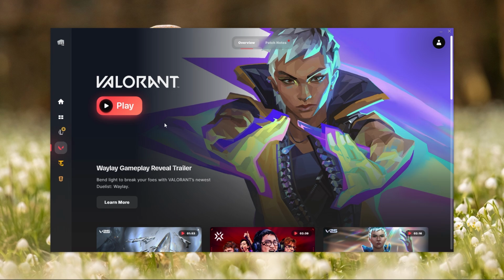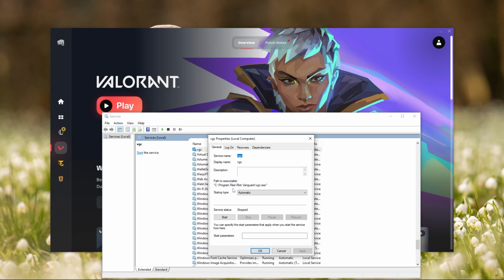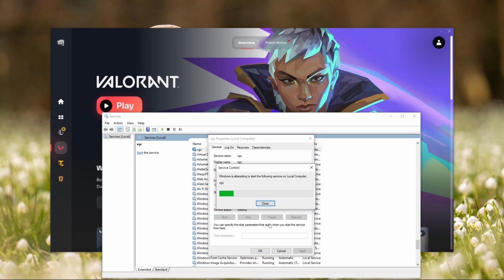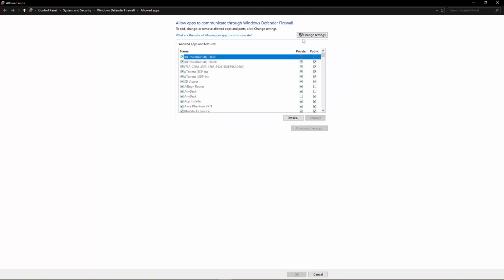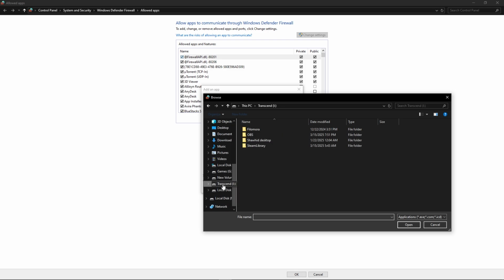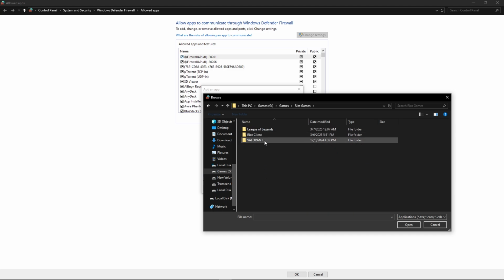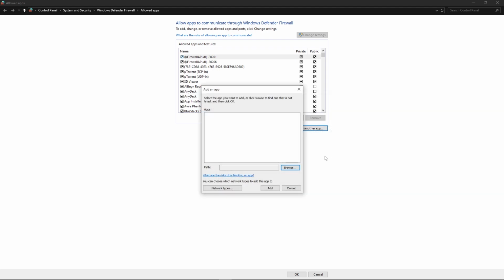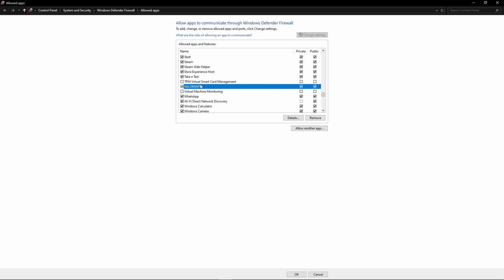How To Fix Valorant Error Code VAN 185 (2025)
In this video, we show you how to fix Valorant Error Code VAN 185 step by step. This issue is often related to Vanguard or network settings, but don't worry—we’ve got simple solutions to get you back in the game. Watch till the end for troubleshooting tips! 🚀